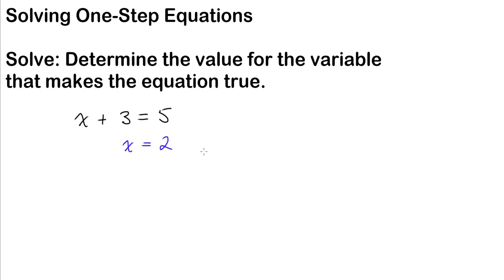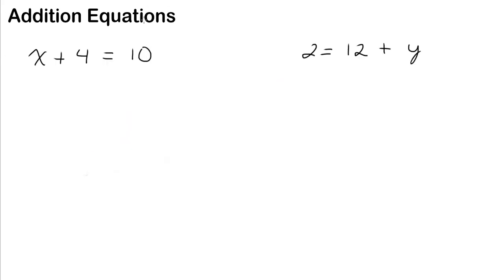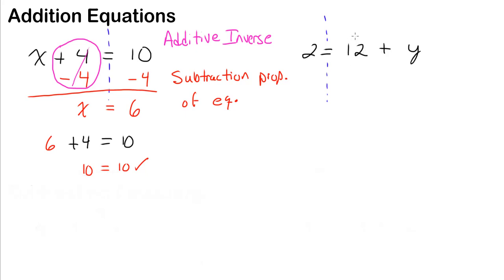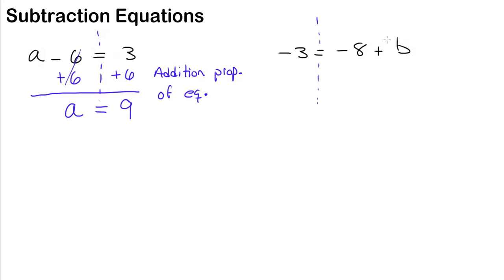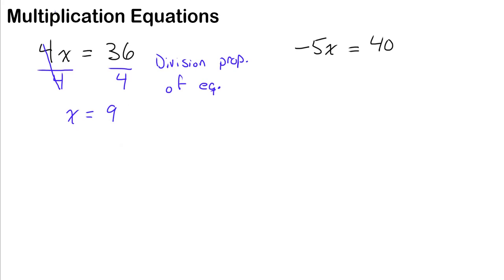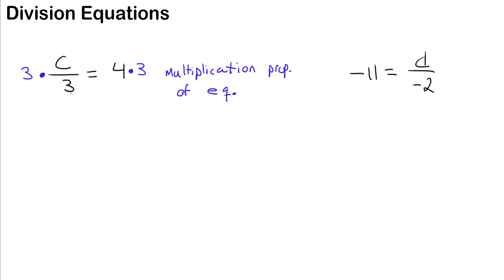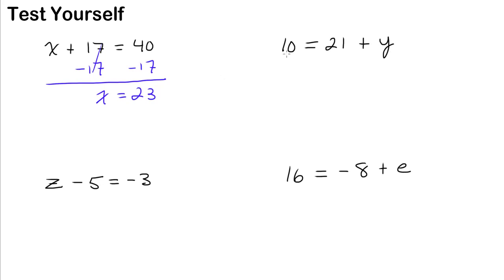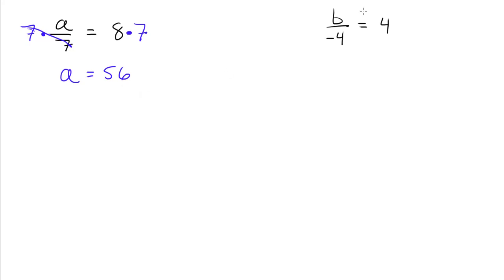One Step Equations